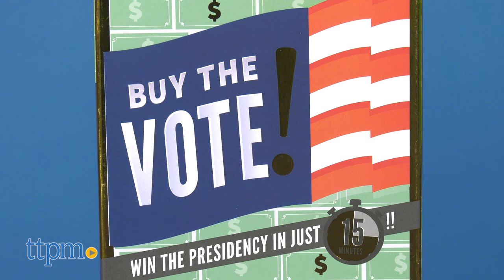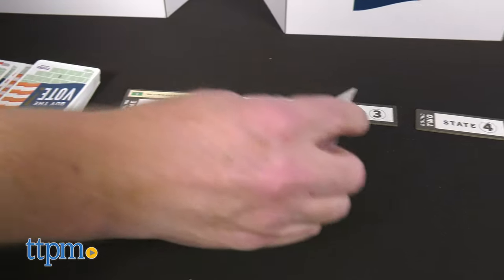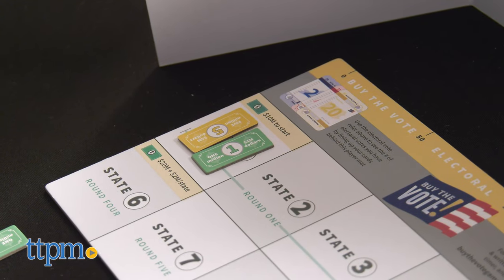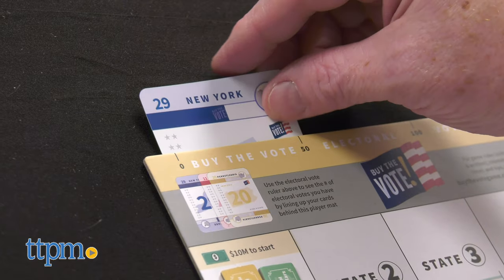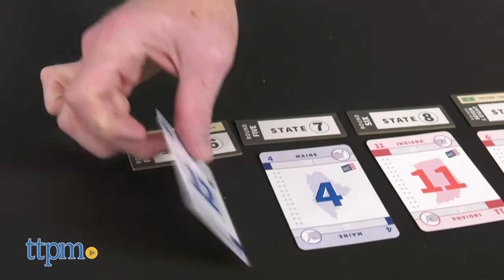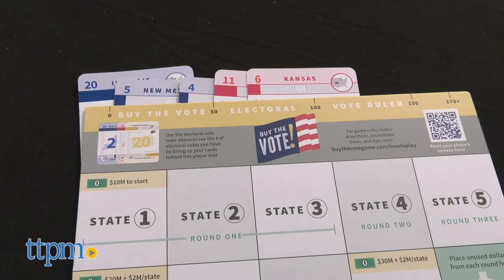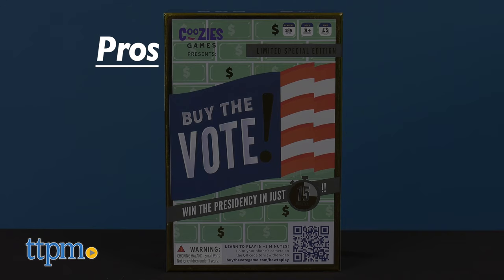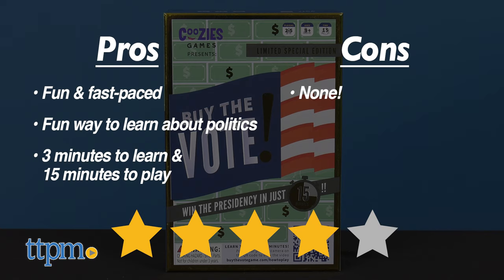Buy the Vote! Game Review from Coozies Games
It's Election Day! And YOU can win the Presidency in just 15 minutes. Check out Buy the Vote! game from Coozies Games. Fans of games and political competition will love this fast paced strategy game that allows 2 to 5 candidates to campaign in rounds. Players bid for 50 states by spending millions of dollars on advertising. Designed for ages 9 and up, it's a fun way to learn about politics. For full review and shopping info

Product Info: Buy the Vote! from Coozies Games is a fast paced strategy game that allows candidates to campaign in rounds.